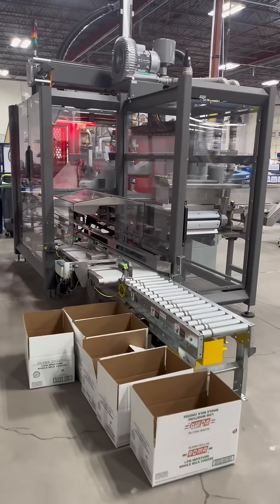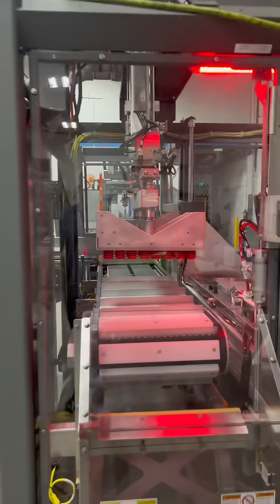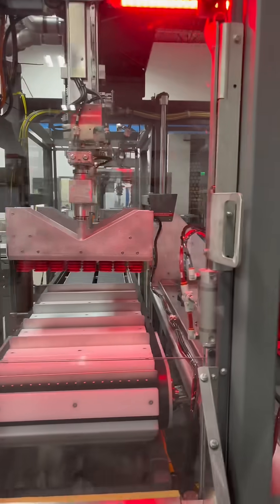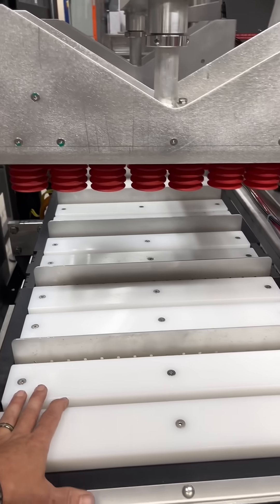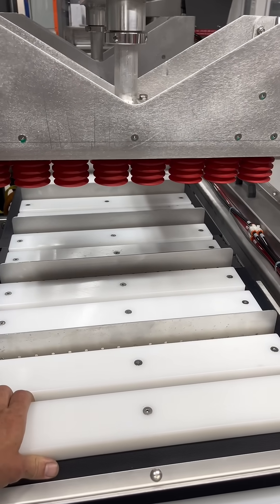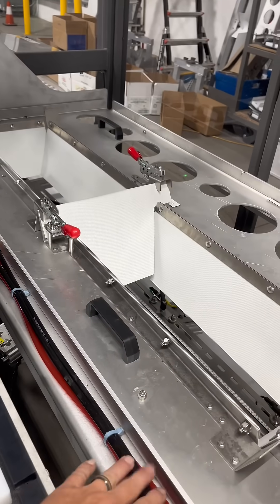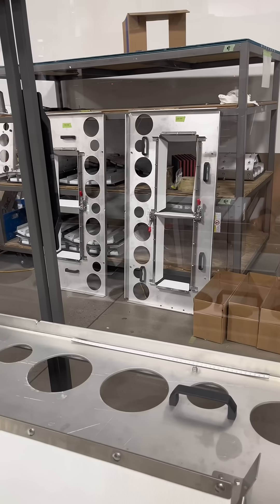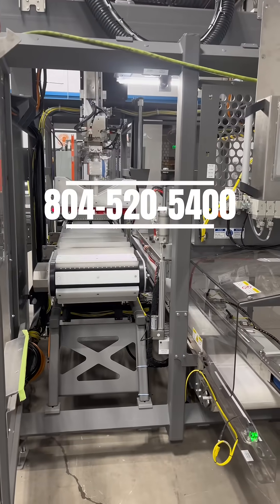One Case-Packer for All of Your SKU’s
The Gantry 100 is a Pick & Place robotic case packing system with two axes for high-speed horizontal case loading. Its modular design enables a tailor-made configuration for case packing of flexible and other tough-to-handle packages including doypacks, pillow bags and four-sided sealed bags.

As every production environment is unique, every organization requires a tailored solution. Challenge us and put our experts to the test, to devise the solution that fits your process like a glove.

Blueprintautomation.com